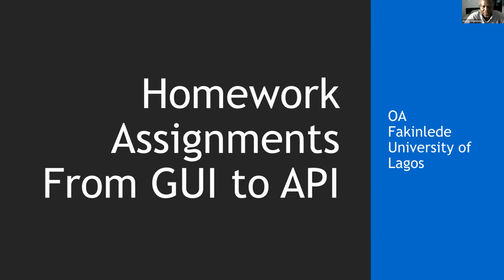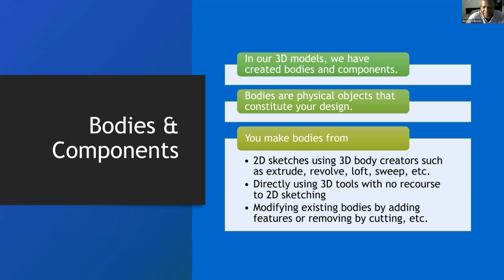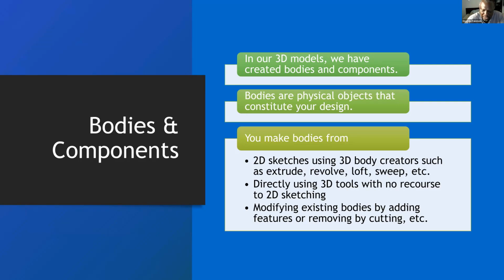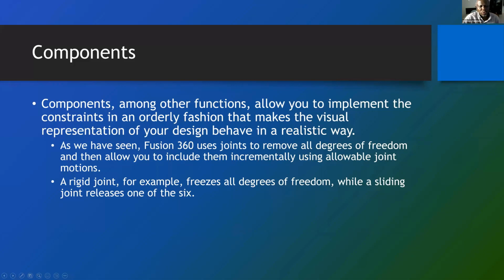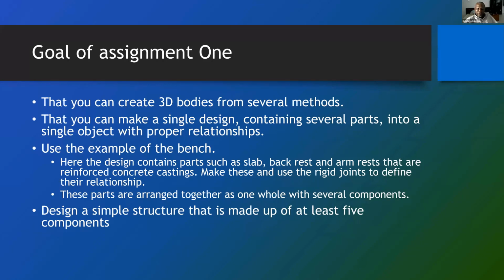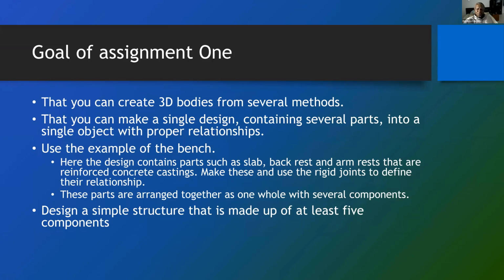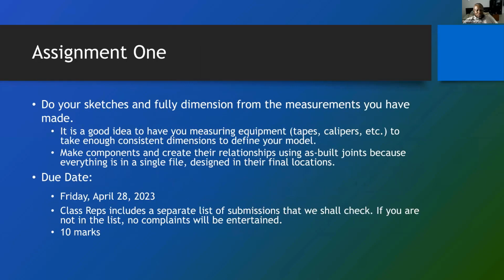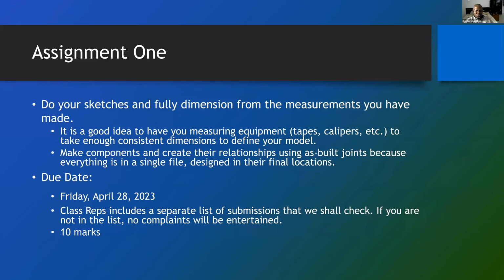SSG 227: Fusion 360 Assignment 1 (2023)